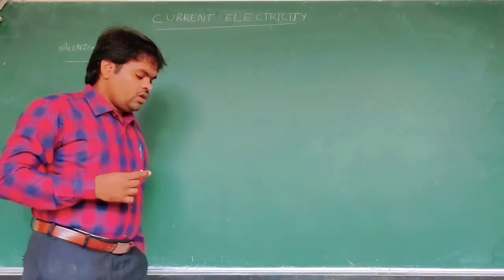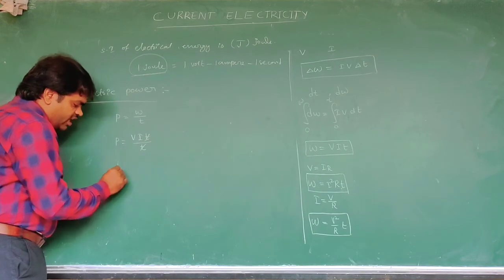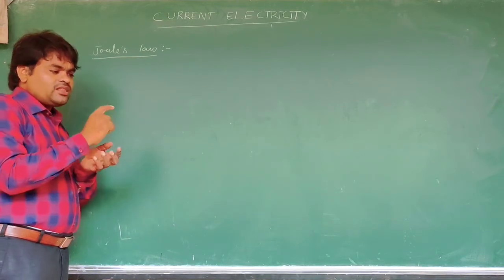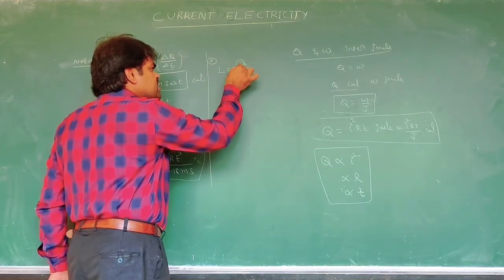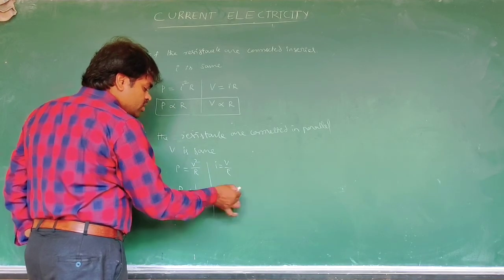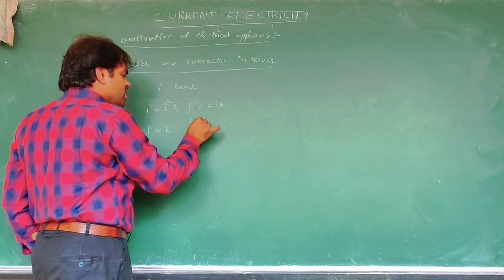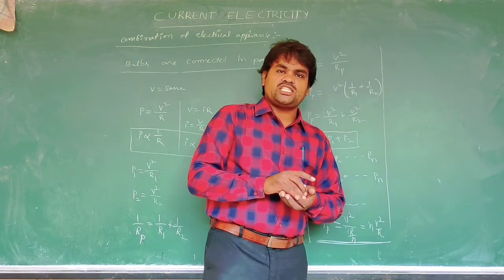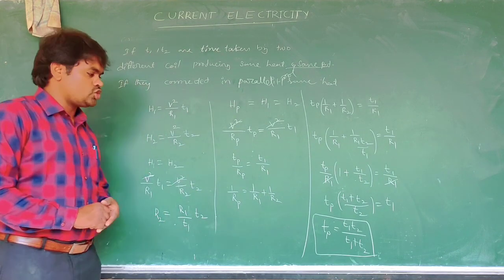CURRENT ELECTRICITY-PART 2/5*CLASS 12*//Mahi Sir//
Concepts of Electrical energy, Joules law of heating, Fuse wire and combination of electrical appliance (Bilbs).